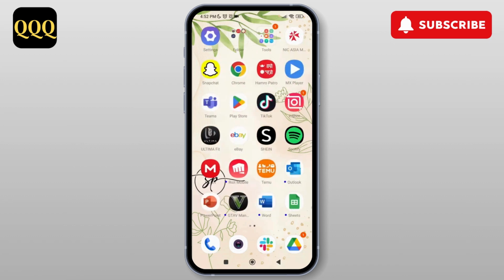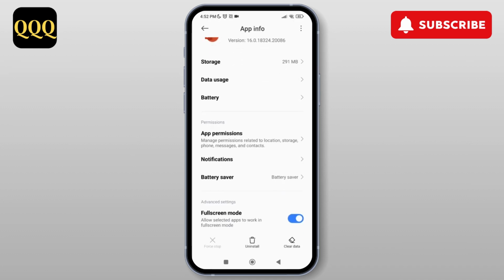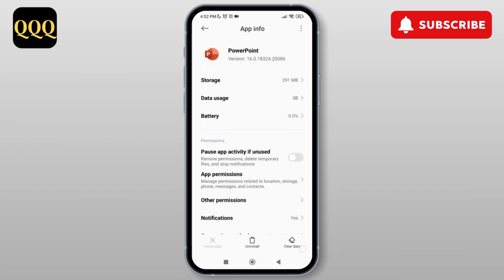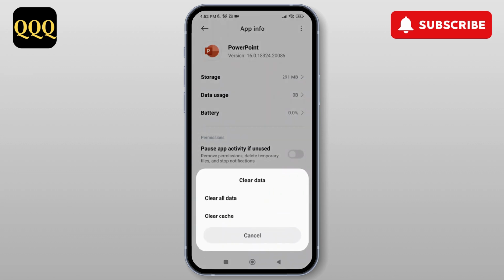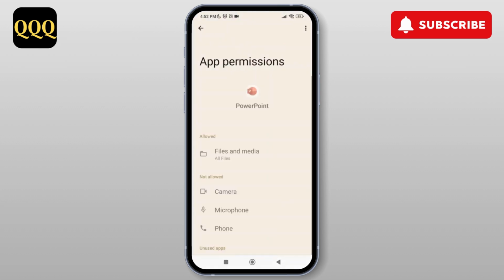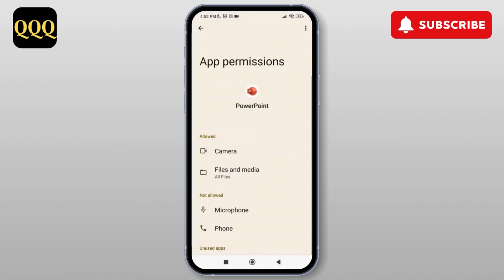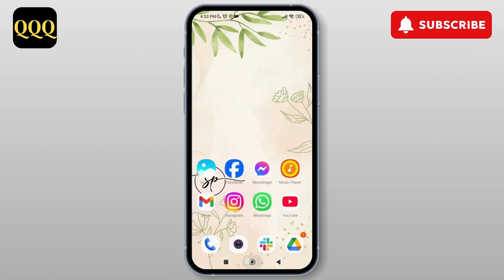How to Fix PowerPoint Hanging and Lagging Problem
Welcome to our detailed guide on "How to Fix PowerPoint Hanging and Lagging Problem"! If you’re experiencing lagging or freezing issues with PowerPoint on your PC or laptop, this video is for you. We’ll walk you through simple yet effective solutions to fix PowerPoint's performance issues, such as hanging, freezing, and slow response times. Whether it’s a problem with your file size, outdated software, or system settings, we’ve got you covered with easy fixes that will restore your PowerPoint’s smooth operation.

In this video, you’ll learn:

How to fix PowerPoint lagging issues
How to resolve PowerPoint freezing and crashing problems
Ways to improve PowerPoint performance
How to optimize PowerPoint for faster loading
Steps to fix slow PowerPoint presentation load times